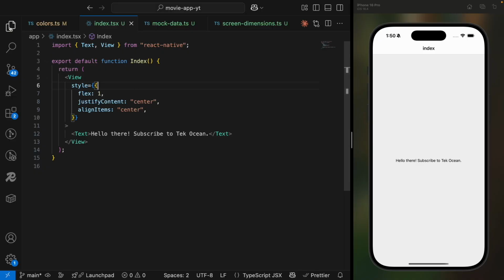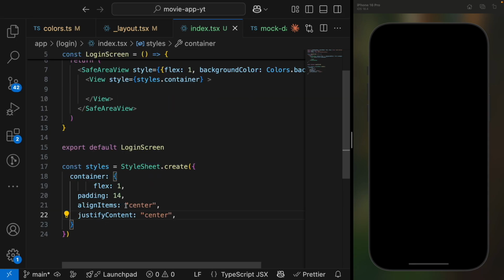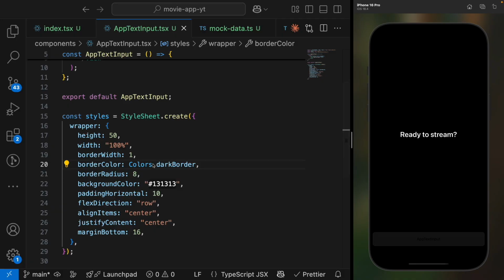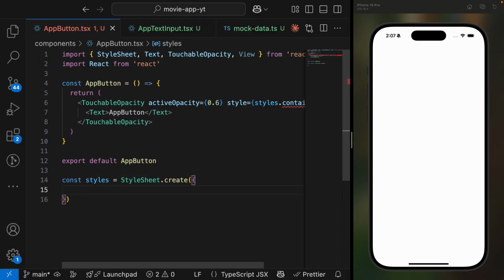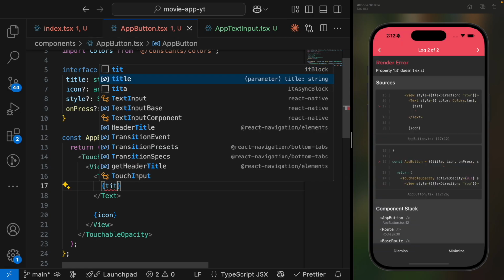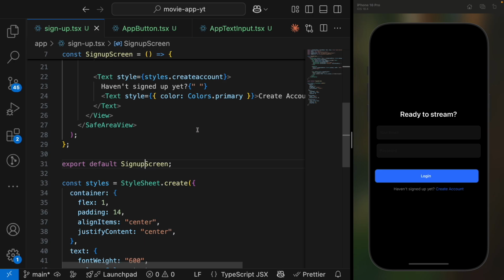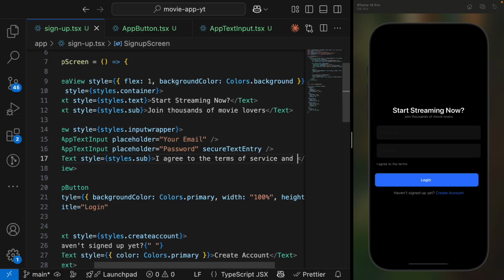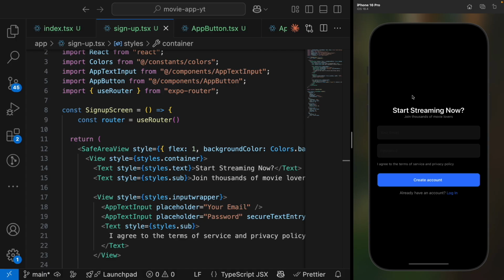Build out the Login & Signup Screens | Build a Movie App with React Native and Expo for Beginners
In this episode, we’ll be designing and developing the Login and Sign Up screens for our React Native app using Expo.

Here’s what we’ll cover:
 - Designing clean and responsive login/signup UIs
 - Creating reusable text input components
 - Using the project color palette for visual consistency
 - Writing maintainable and scalable React Native code